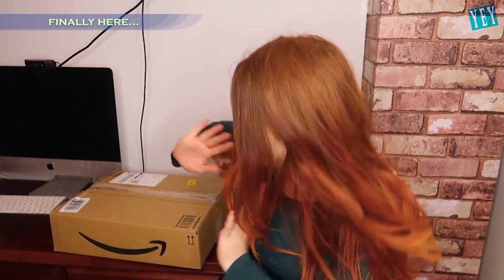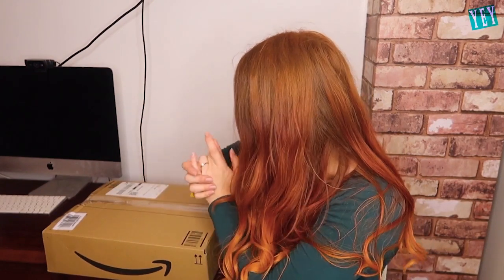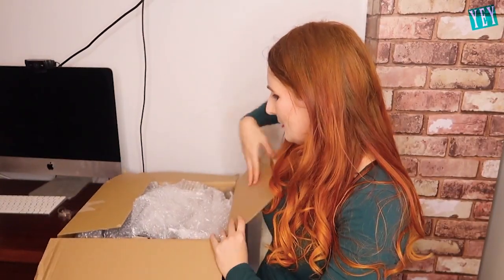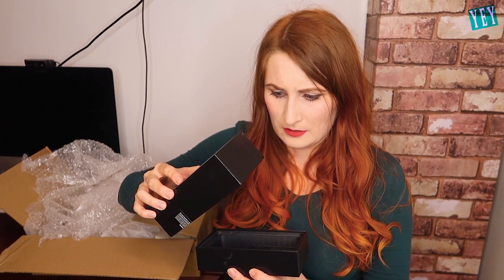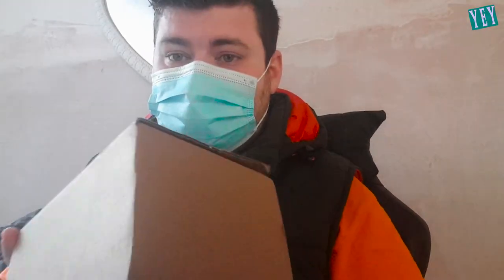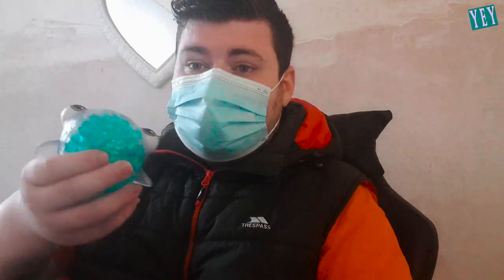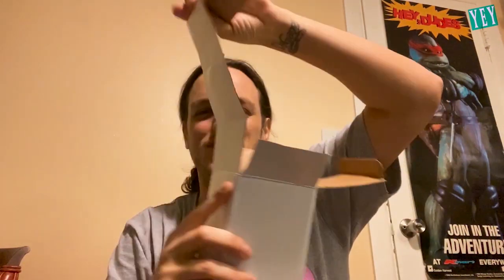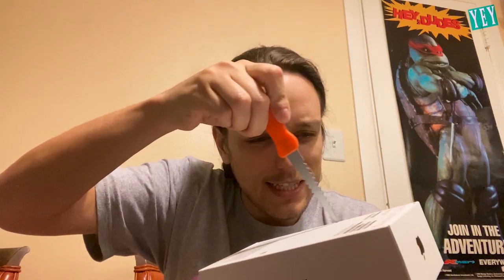Funniest IPhone Unboxing Fails and Hilarious Moments 10